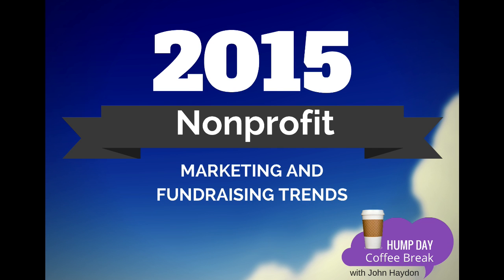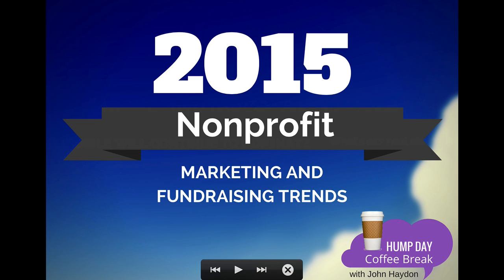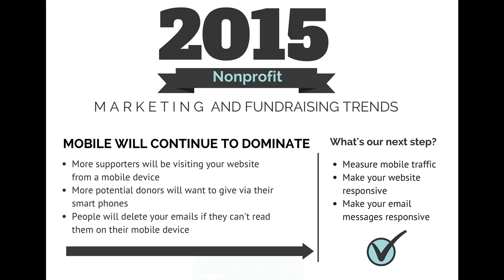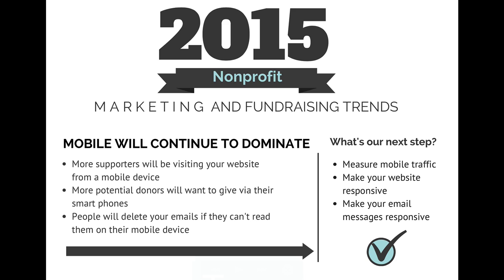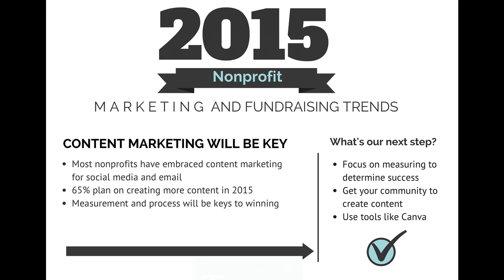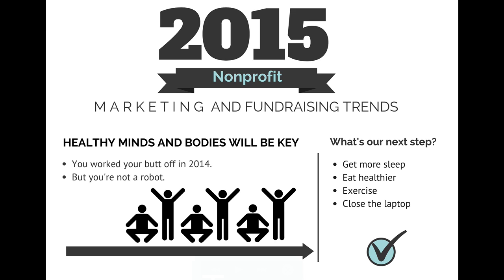Nonprofit Marketing and Fundraising Trends to Watch in 2015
2015 nonprofit marketing and fundraising trends you can't ignore.

A short presentation for my weekly mini-webinars (The Hump Day Coffee Break).